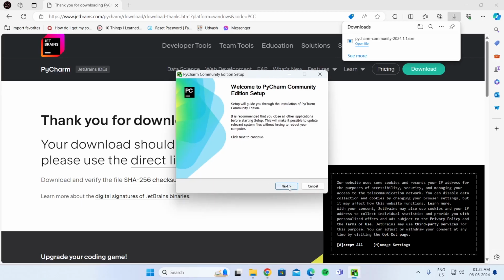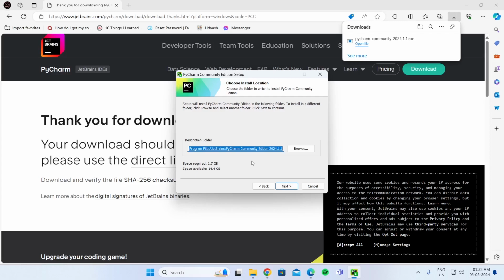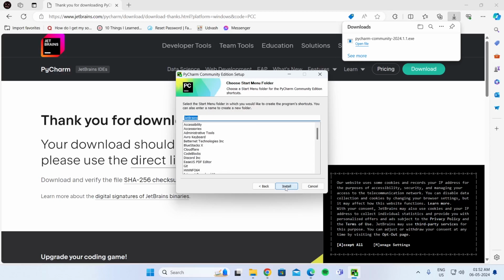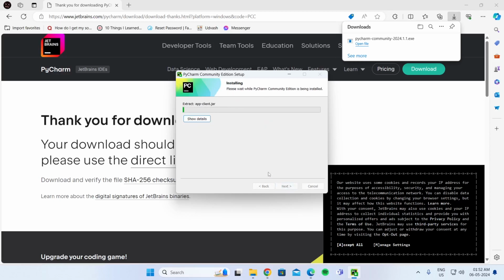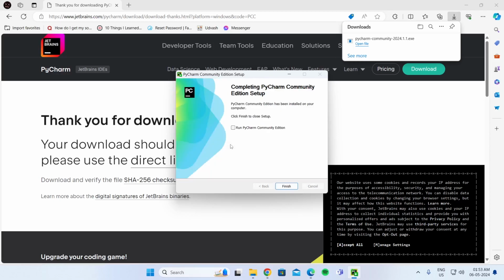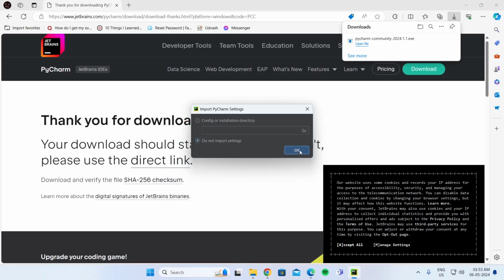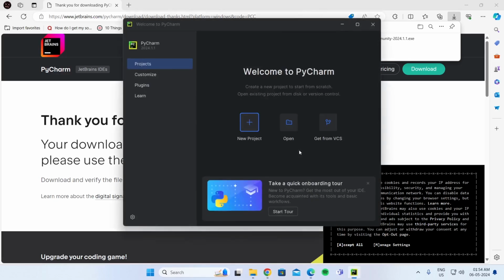How to Download and Install PyCharm in Windows 11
A quick guide to download and install PyCharm in your Windows 11 laptop or PC.